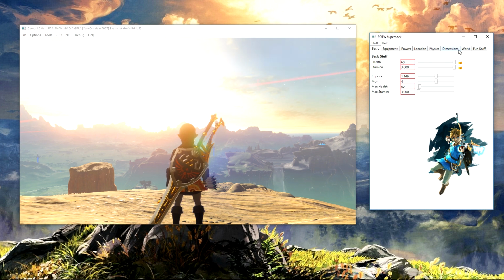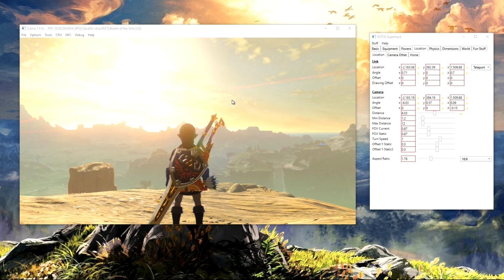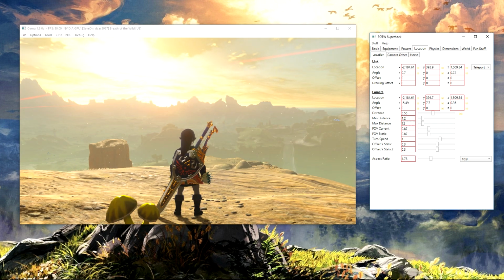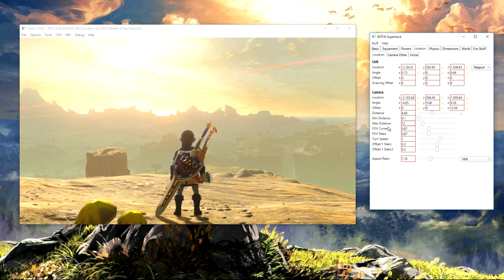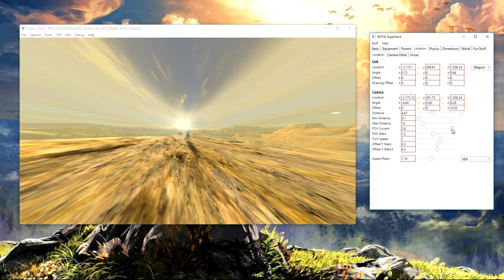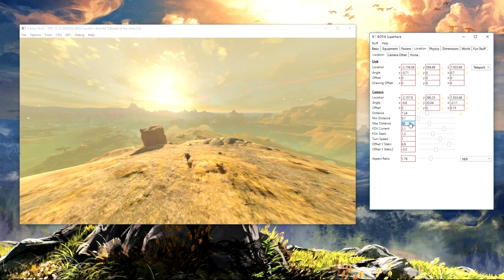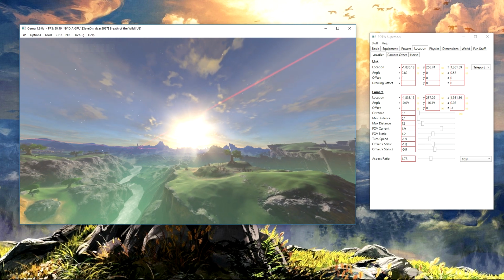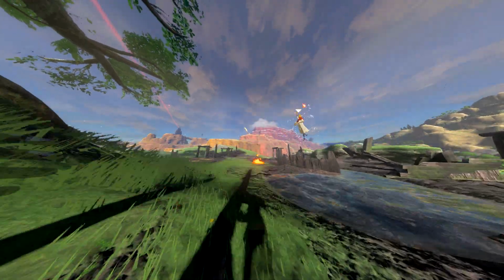Cemu 1.9.0 | FOV Camera Adjustments | Zelda Breath of the Wild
The Complaining Gamer showcases the FOV (field of view) mod in the ultimate Zelda Breath of the Wild trainer for use in Cemu 1.9.0 from the mind of Vloodz. | COMING SOON |

Cemu Community